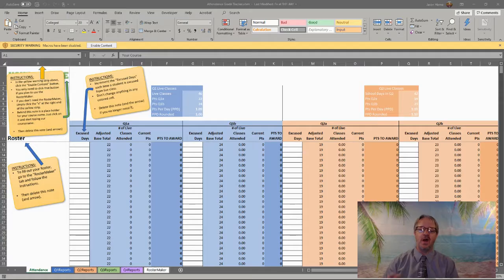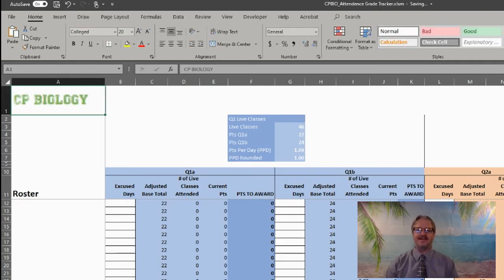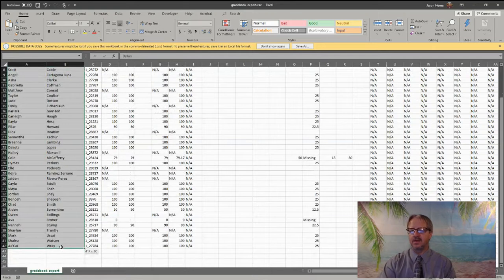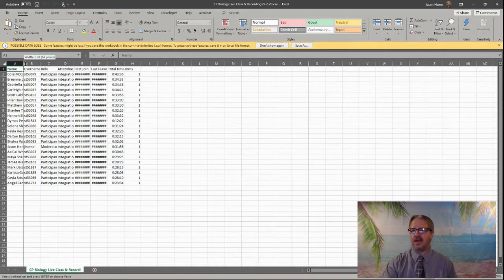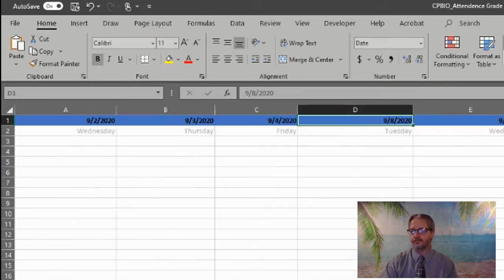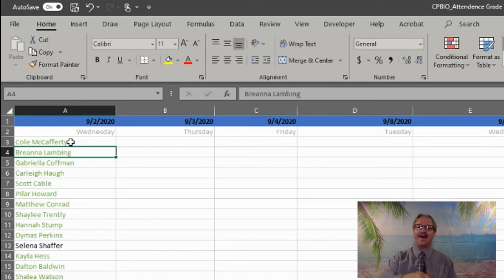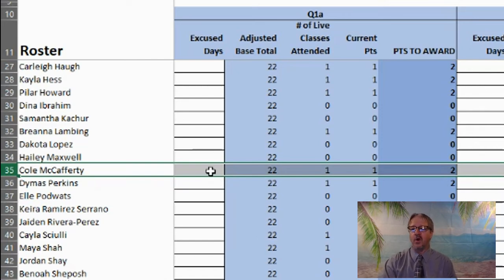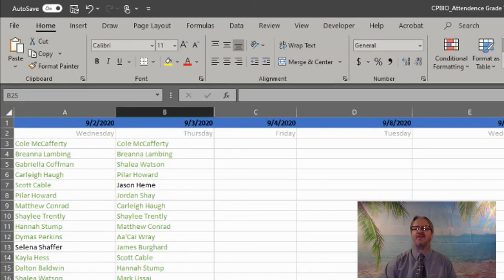Attendance Grade Tracker